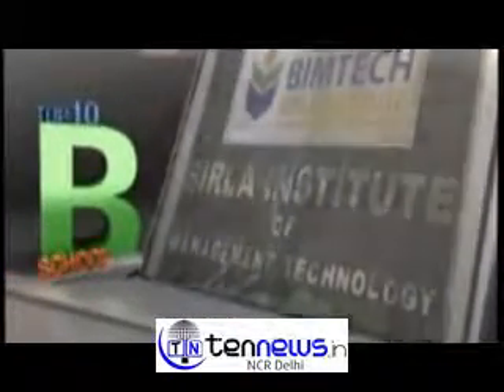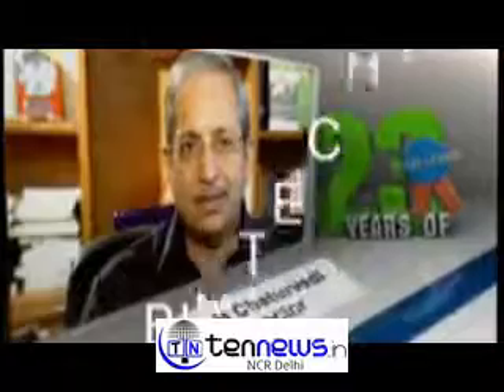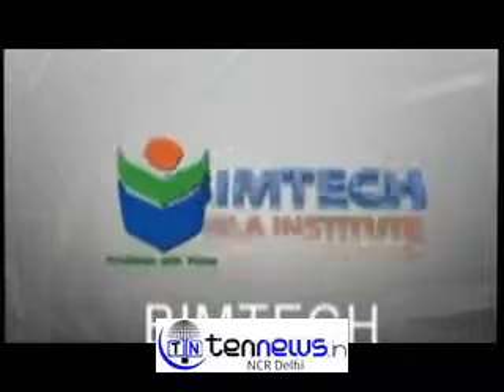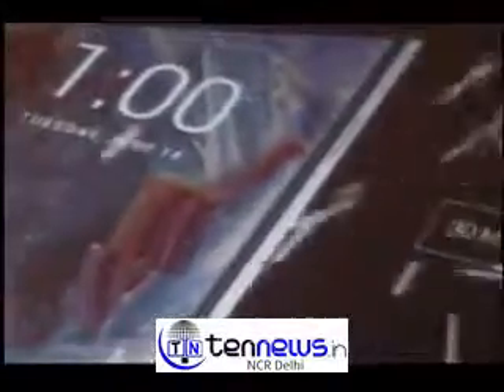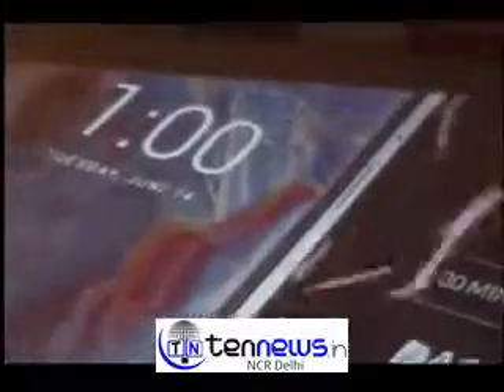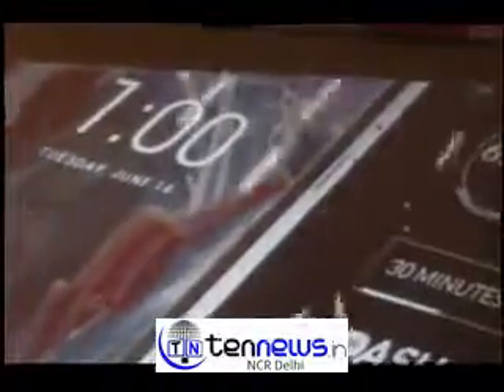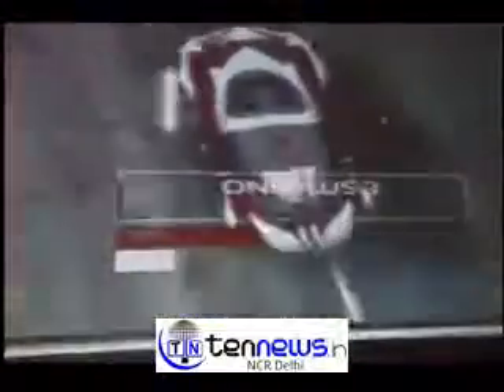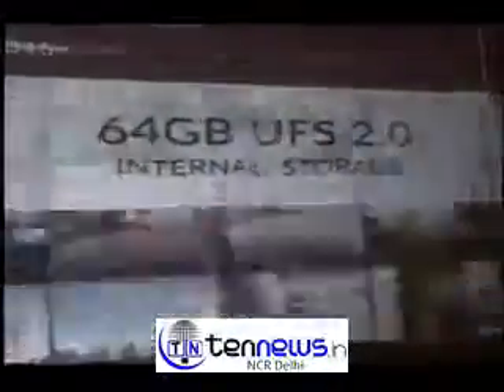ONE PLUS 3 SMARTPHONE LAUNCHED BY GLOBAL MOBILE TECHNOLOGY IN NEW DELHI.